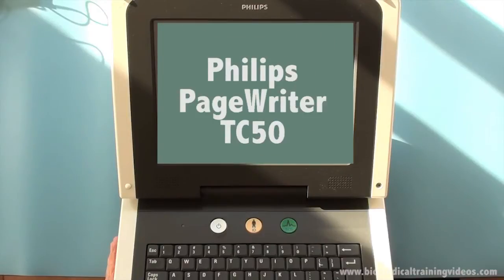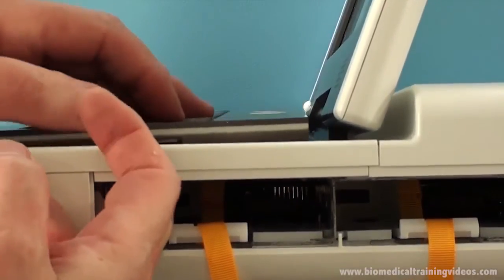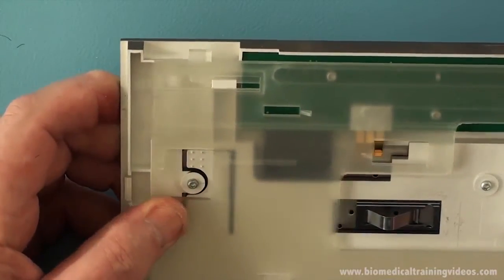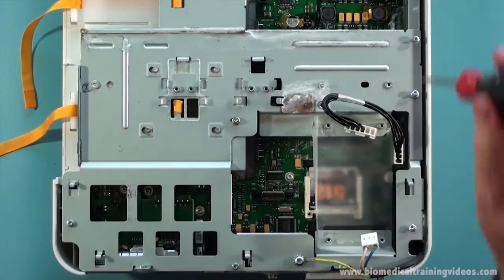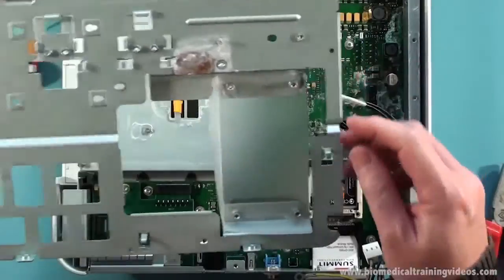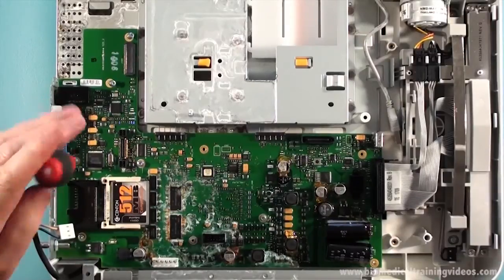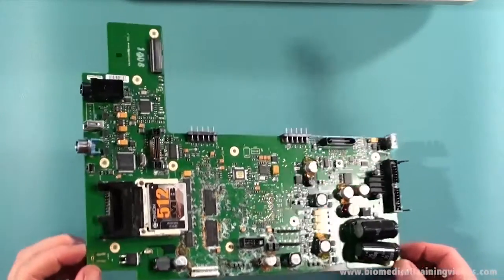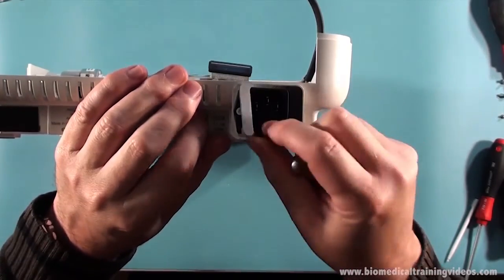Philips TC50 Disassembly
Disassembly of the Philips TC50 ECG machine.